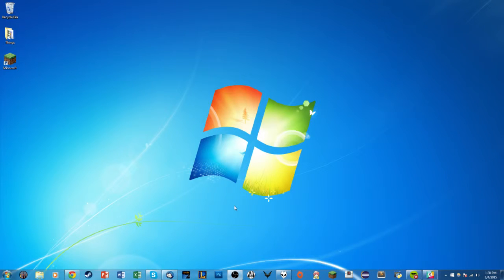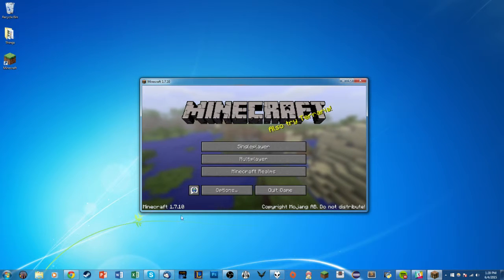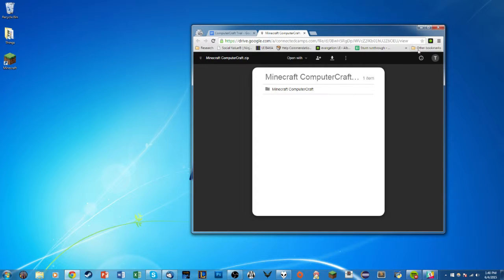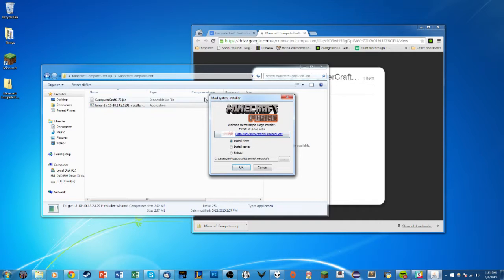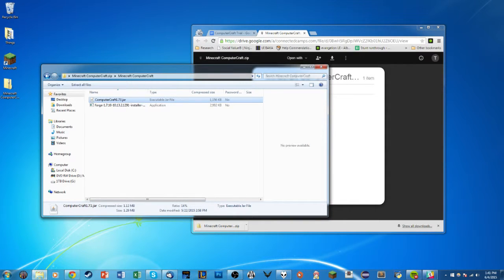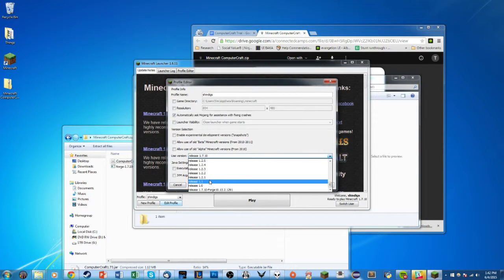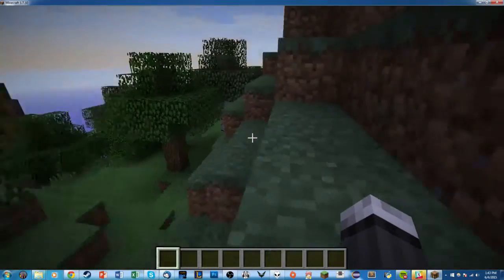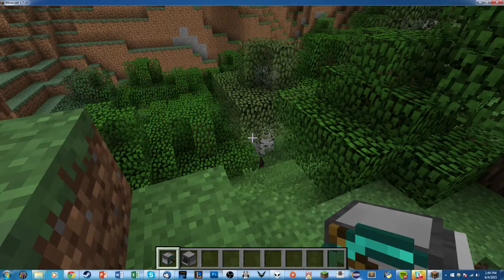Connected Camps - How to Install ComputerCraft Mod for Minecraft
If you want to code inside Minecraft, then you will need to install a mod like Computercraft. We'll walk you through how to do that so that you can get coding asap!

Connected Camps is a benefit corporation providing connected learning experiences that foster creativity, problem solving, collaboration and interest-driven learning. By leveraging the power of open networks and partnering with community-based organizations, Connected Camps is committed to delivering the highest quality online learning experiences to young people in all walks of life.